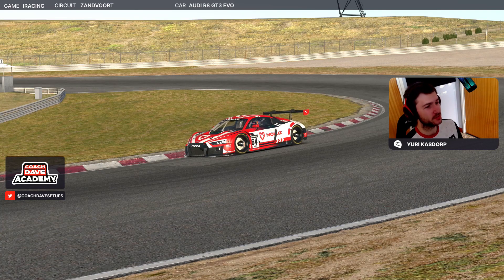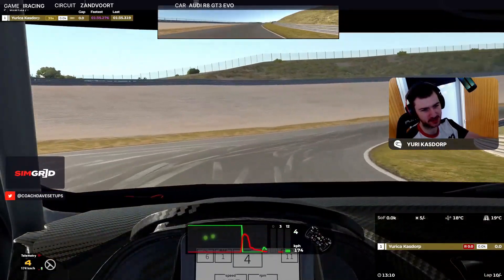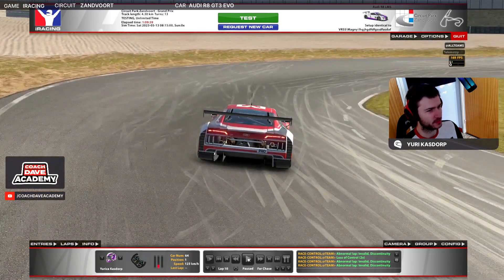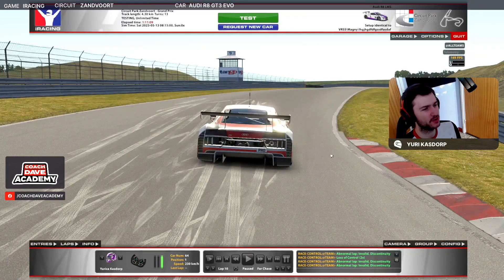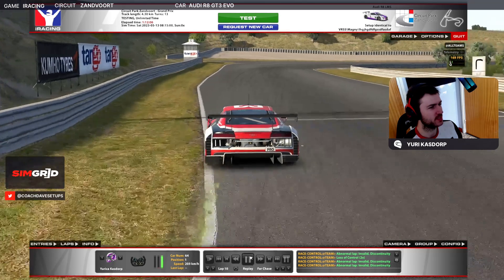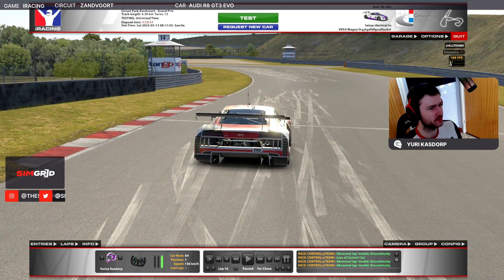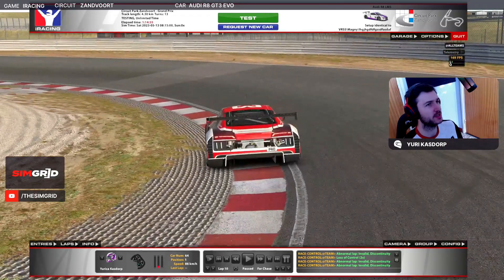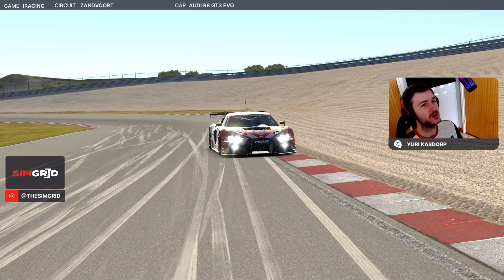iRacing Lap Guide: Audi R8 LMS GT3 at Zandvoort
Season: 2023 Season 2.
Week: 9
Creator: Yuri Kasdorp

Video Chapters:
0:00 Intro
0:37 Hot Lap
2:33 Sector 1
4:43 Sector 2
7:54 Sector 3
9:51 Outro